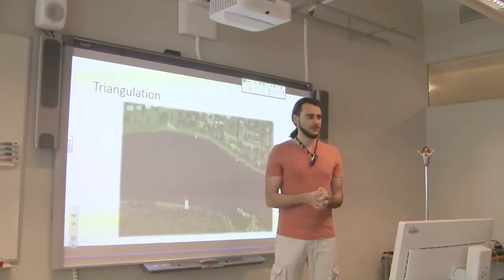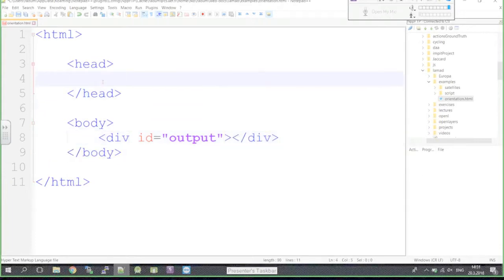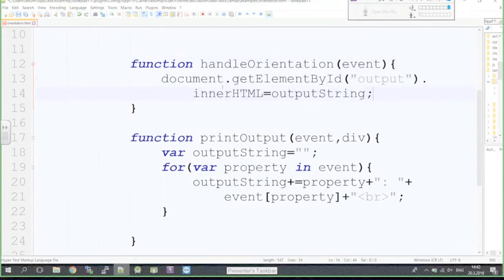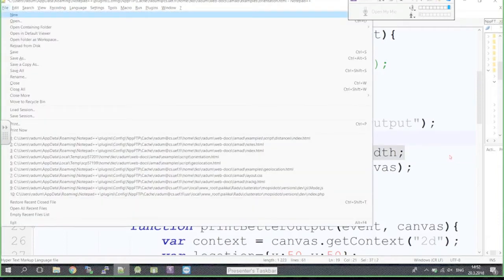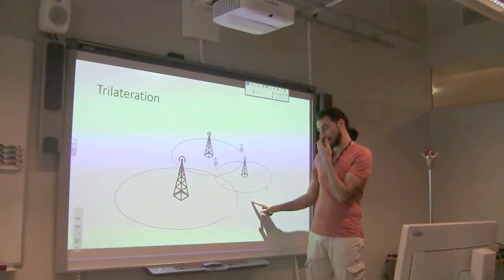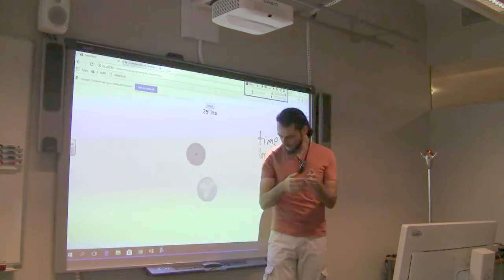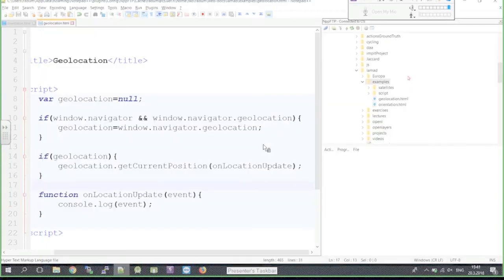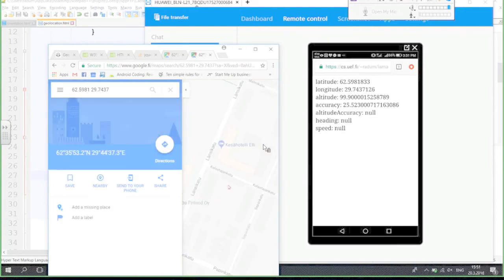Positioning Technologies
Location-aware mobile applications development

Lecture contents:
- Triangulation 00:00
- Device orientation (HTML5) 10:22
- Cell tower and GPS positioning 38:33
- Geolocation (HTML5) 58:58